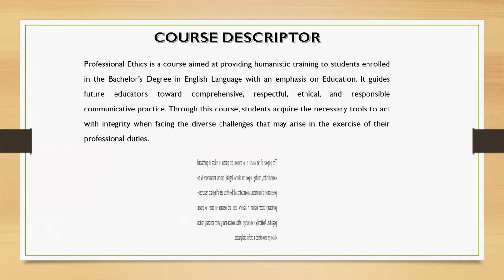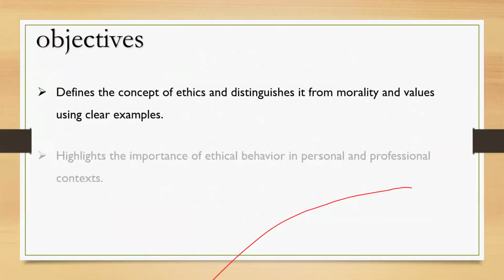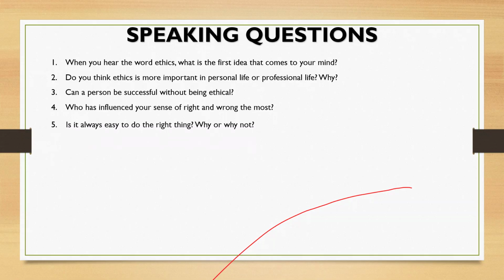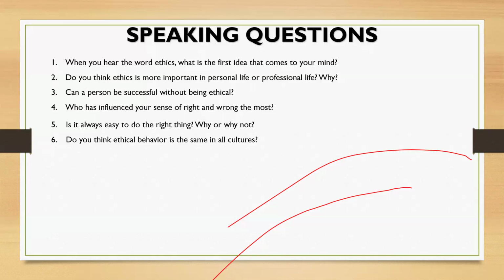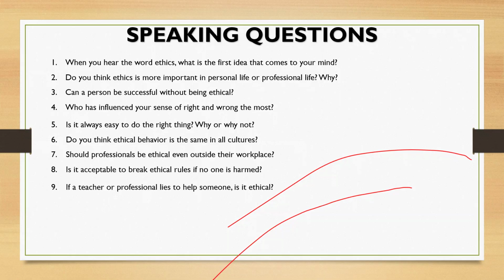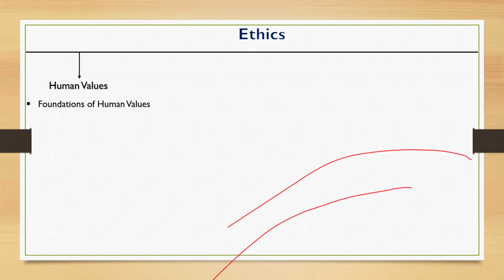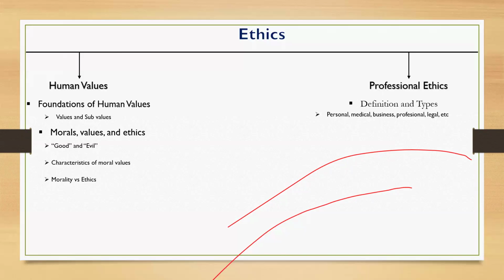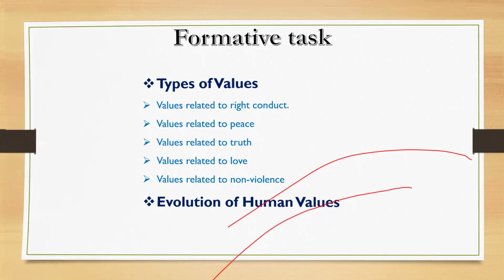Ethics Foundations & Evolution of Moral Thought